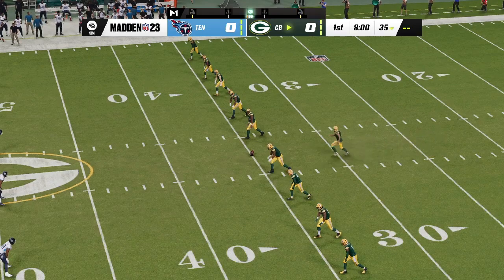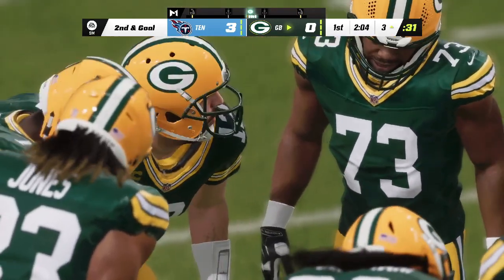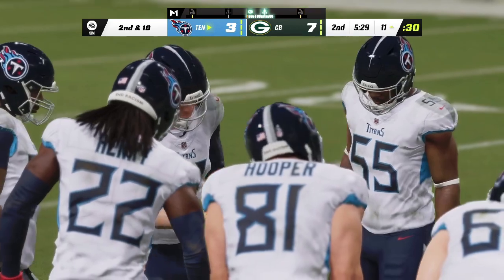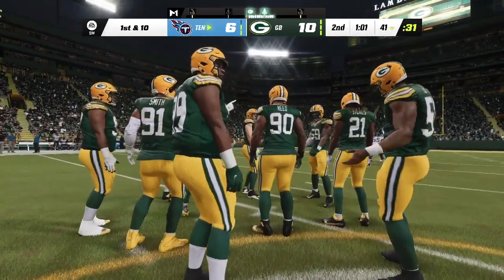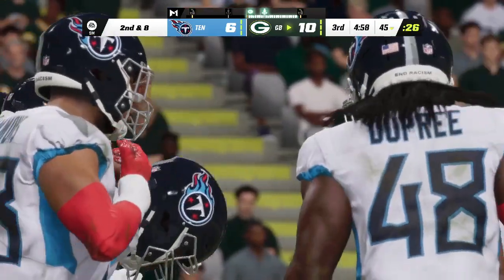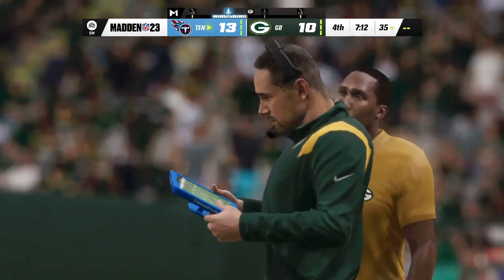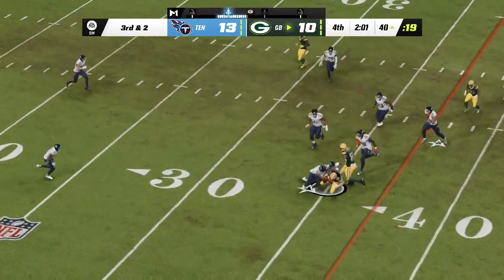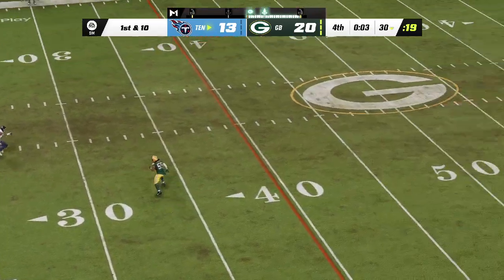Tennessee Titans Vs Green Bay Packers Madden 23 Simulation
Terrorartist404 does a madden 23 simulation of Tennesse Titans vs Greenbay Packers

If you want to play me  anytime my XBOX gamertag is TERRORARTIST404, just shoot me a message and we can play❗️❗️